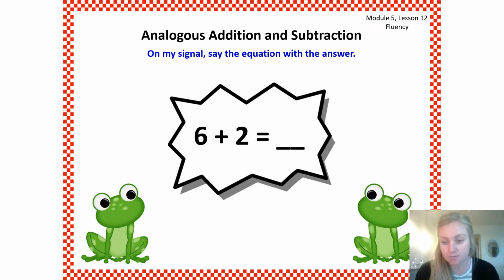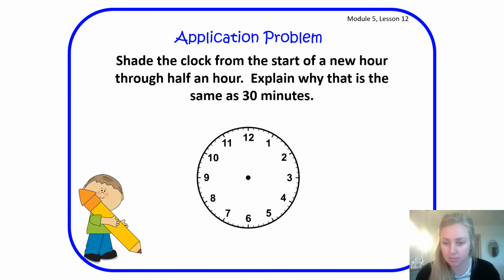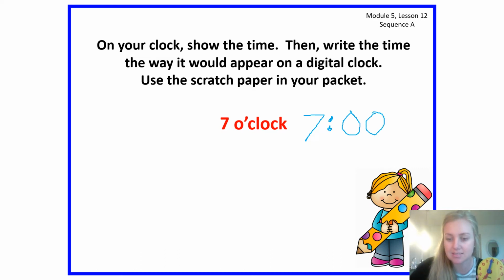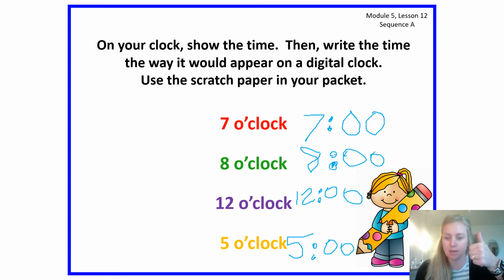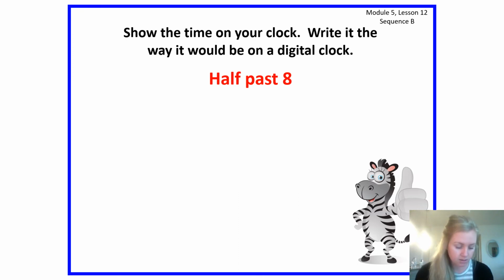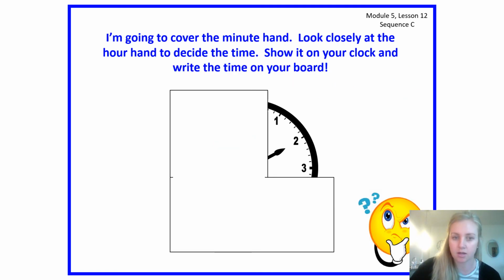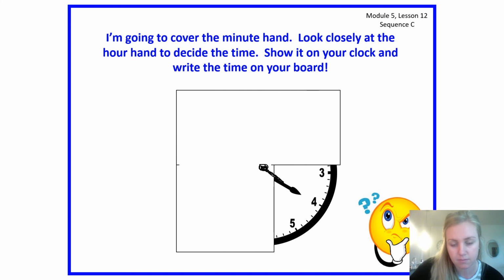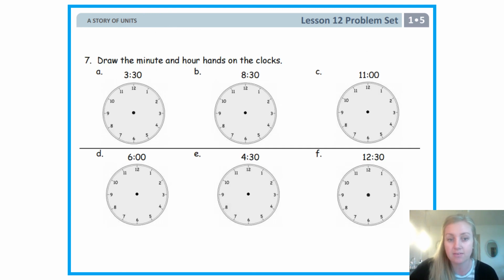1stGrade Math Week3 Lesson12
Lesson 12- to be completed on Tuesday 4/7/20